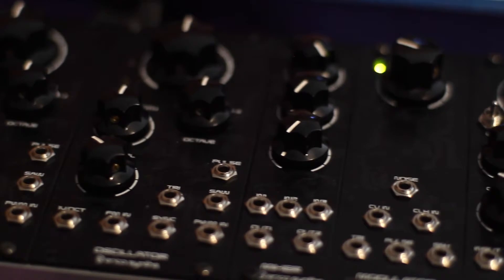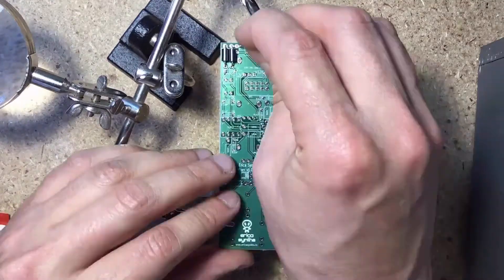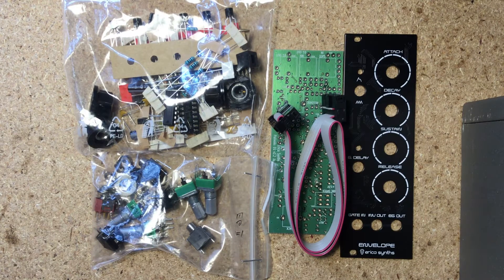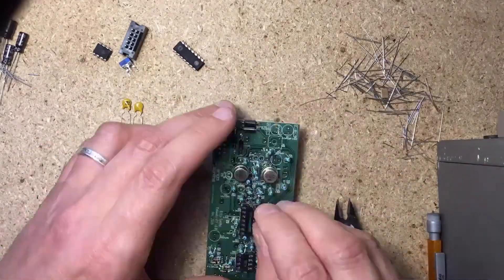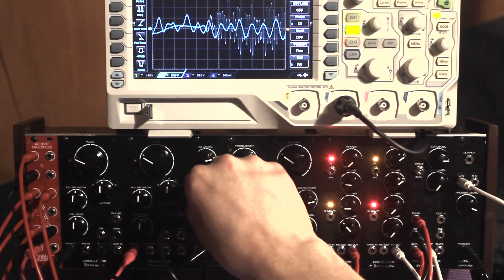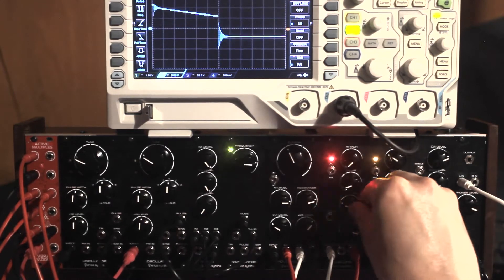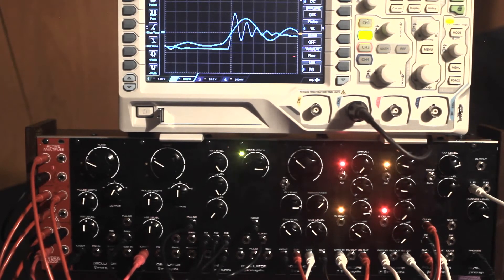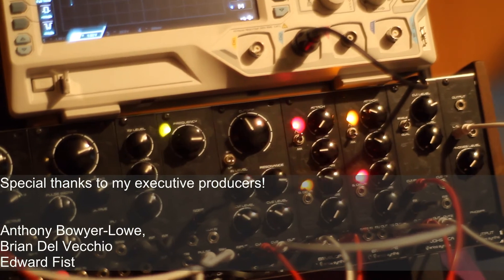Erica Synths DIY Bundle II Part 2 : Polivoks VCF, EG and Mixer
Part 2 of the special series on the Erica Synths Polivoks inspired DIY Bundle II. The three easiest modules to build: VCF, EG and Mixer.

Music and Video by Quincas Moreira